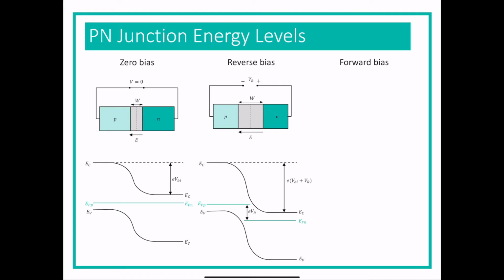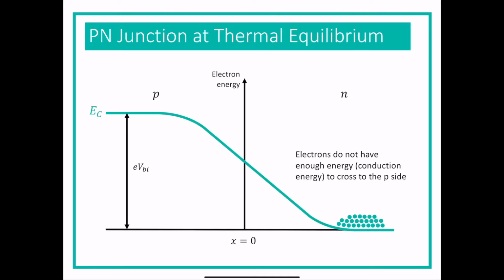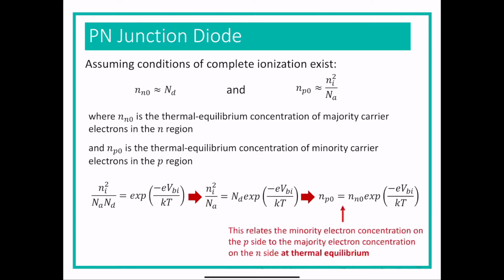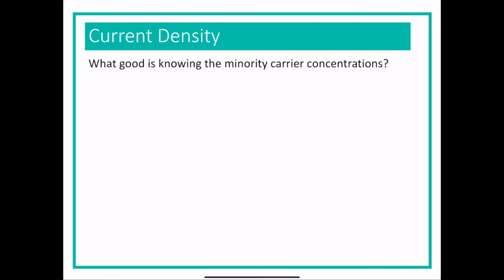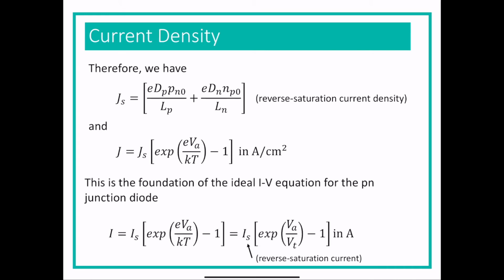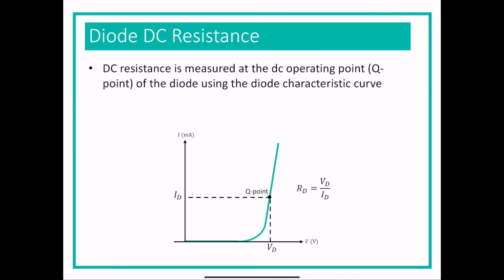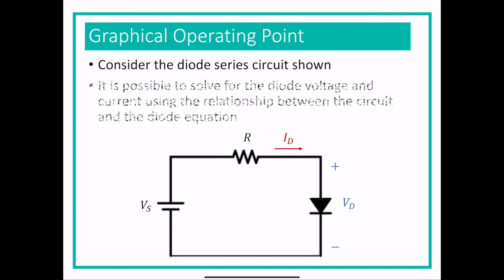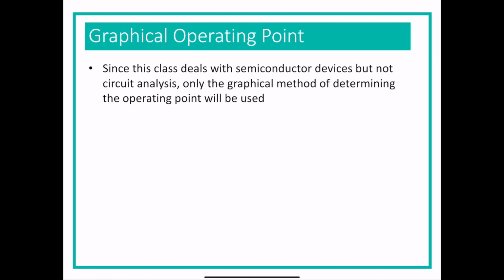EE 2401 Lesson 06c PN Junction Diode